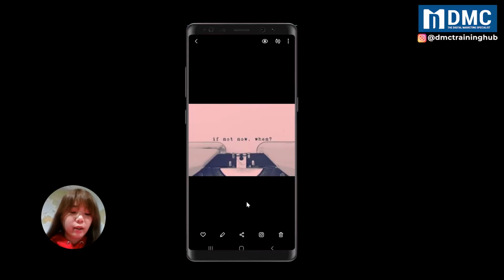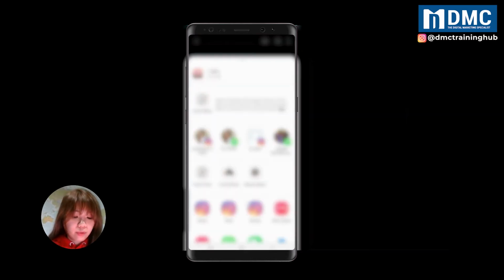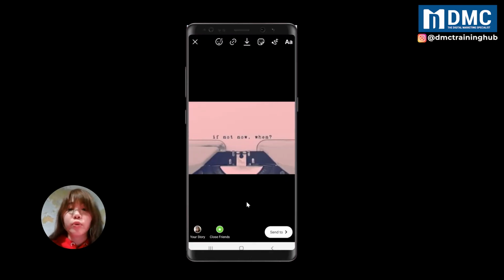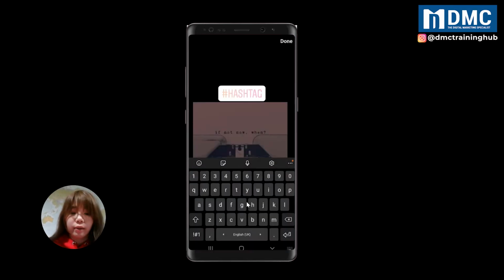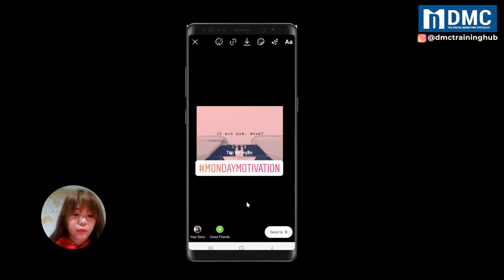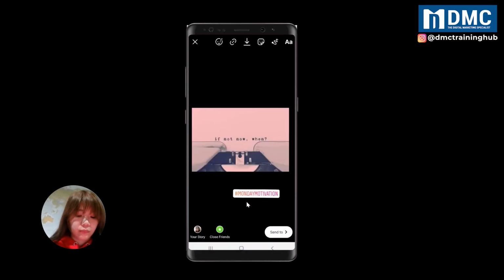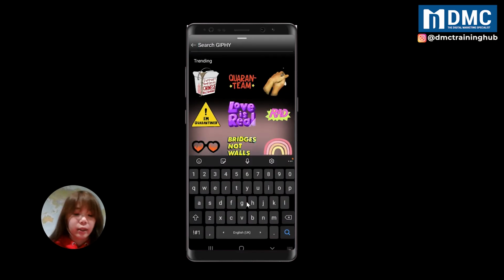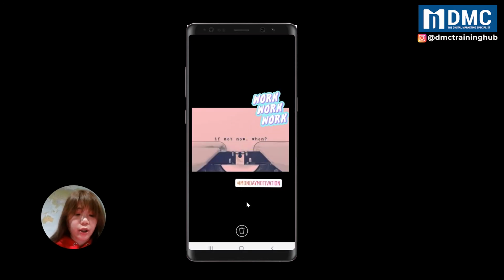How To Upload Story On Instagram From Gallery | From Gallery To IG Story | Instagram Tutorial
In this video, I'll show you how to upload story on Instagram from gallery in just a few clicks/step by step.

If you are figuring out how to add/upload/post photos from photo gallery to Instagram Story, for whatever the reasons, you've come to the right place.

The questions are:
1）How to add a photo from the gallery to the Instagram story?
2）I am not tech-savvy, I don’t know how to do it.

If you ever think of these questions before, in this tutorial, I will show you step by step how to upload photos from the photo gallery to Instagram Story. Keep watching the video until the end. It's a very simple and easy process.

By following these steps and tricks, you are able to add a photo in the Instagram story.

In short, I am Nichole from DMC. I have shared with you how to post a story On Instagram from the gallery.

I hope you will be able to pick up a quick skill to put a story on Instagram from Gallery. Hope this tutorial will help you in social media.